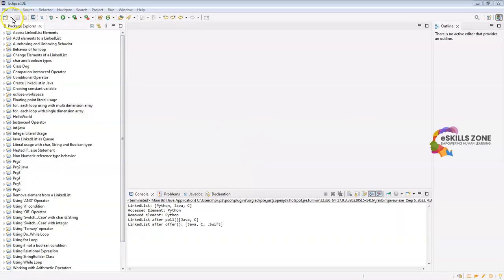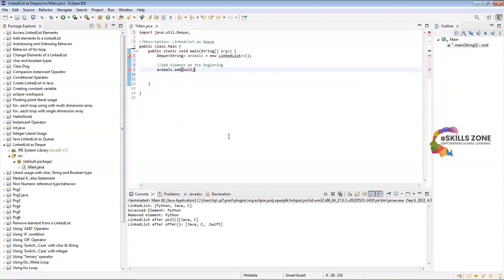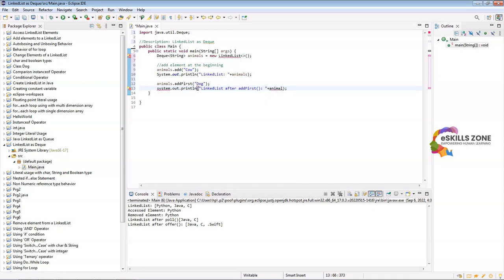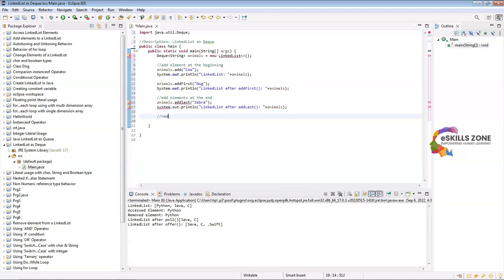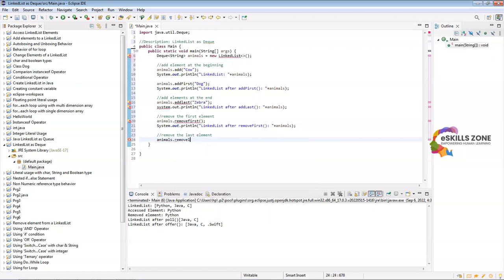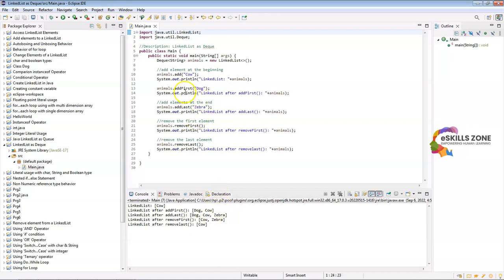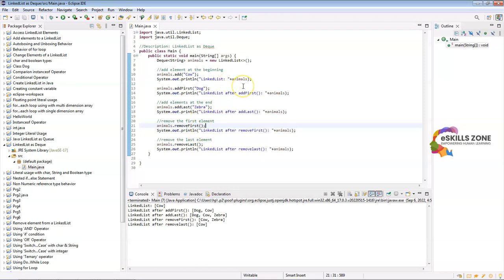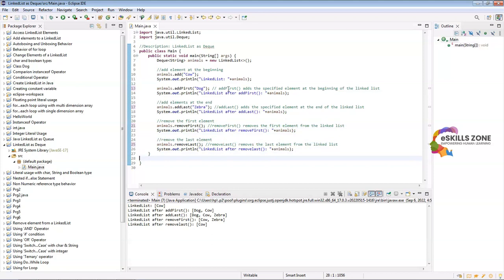JAVA - Lecture 45 JAVA LINKED LIST AS DEQUE